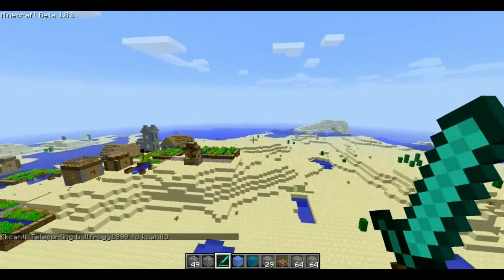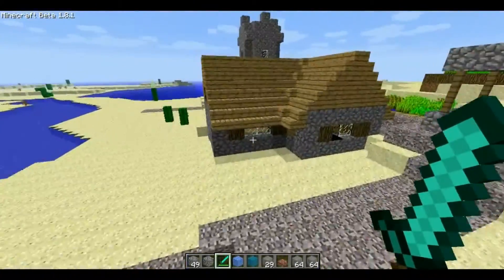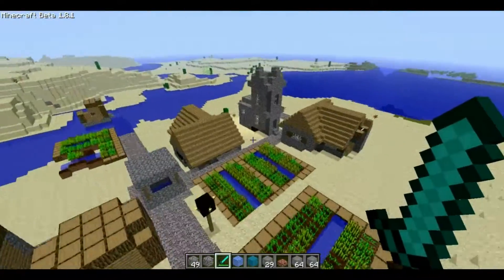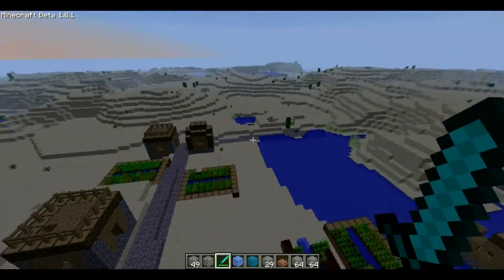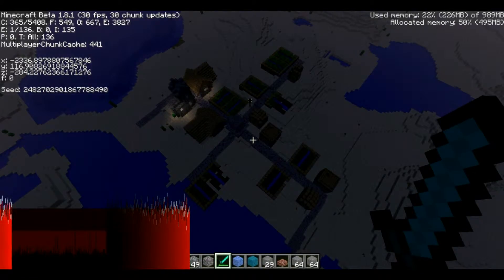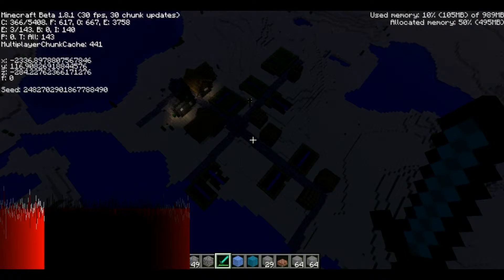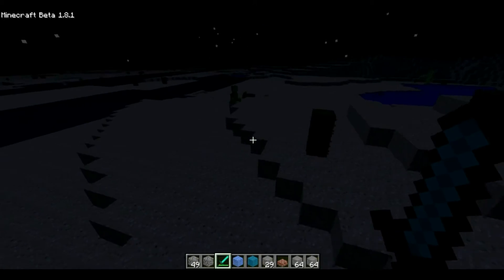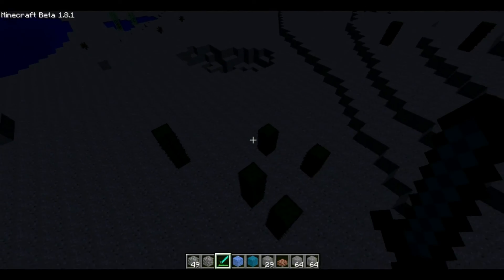NPC Village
Thought I would share the first NPC village I found on minecraft, its a really cool thing to find, check it out.